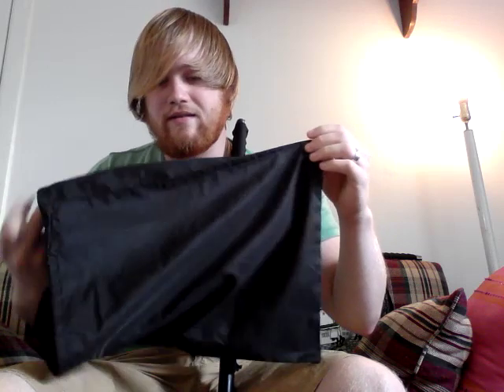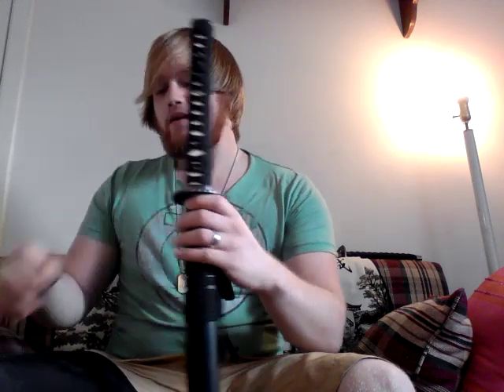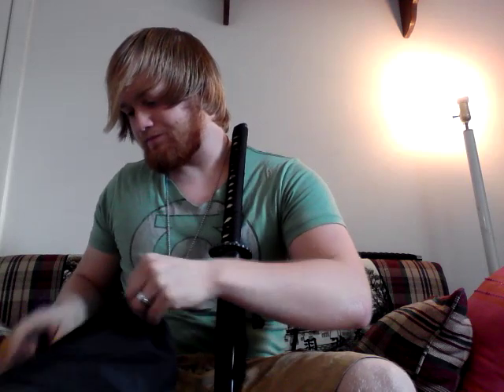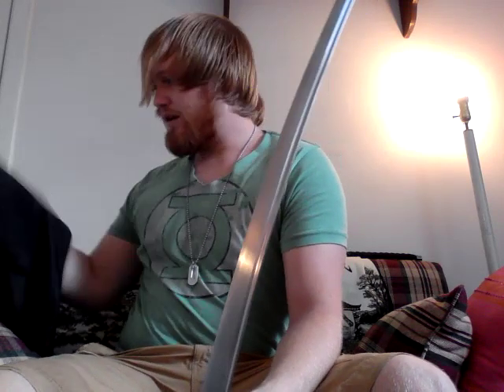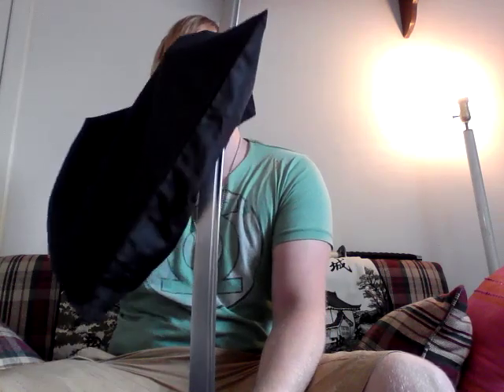How to Sharpen a Samurai Sword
How to sharpen a katana on a budget. Warning: a razor edge is for soft things, but keep the sword dull if you plan to hit harder things, to keep from chipping or breaking the sword's edge. You could also use a really fine sandpaper of 1200 grit or higher to keep a smooth hone on your sword.